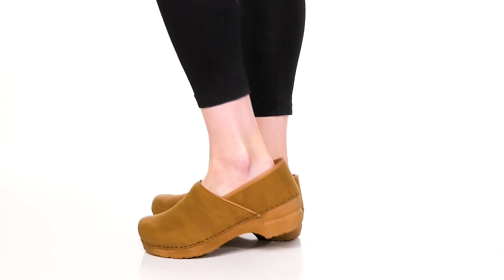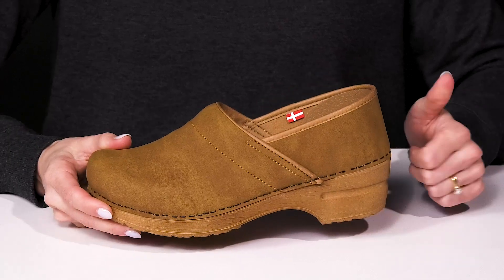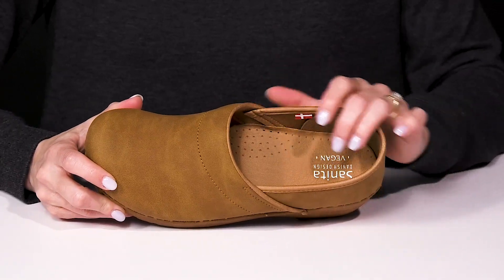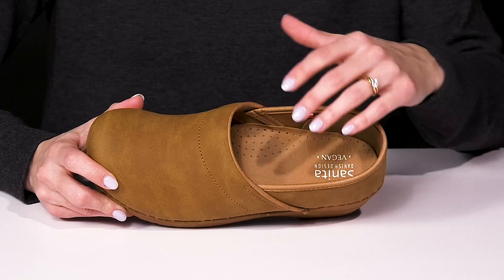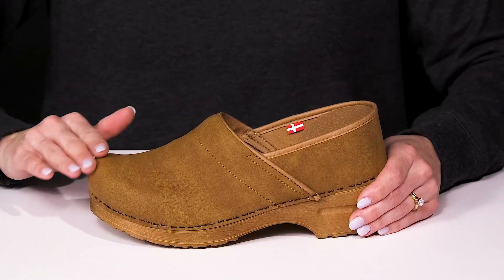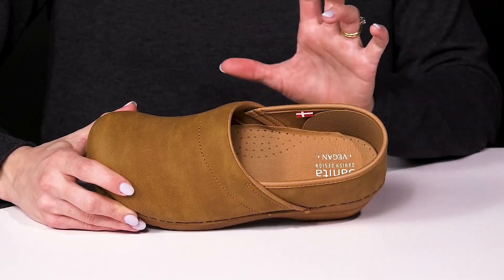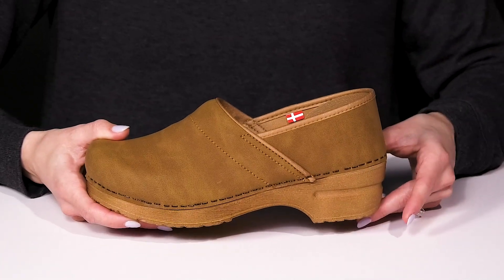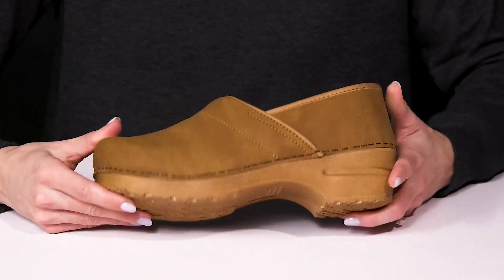Sanita Hinsdale SKU: 9872518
Sanita Footwear Size Chart
Get going with your love for a simple but elegant casual or professional style by opting for the Sanita® Hinsdale Clogs which are comfortable enough for everyday use.
This shoe has received the American Podiatric Medical Association (APMA) Seal of Acceptance for promoting good foot health.
Sanita® suggests sizing up for half-sizes.
Vegan microfiber upper.
Anatomically correct footbed with cushioned microfiber insole for premium arch support.
Padded instep for extra comfort.
Rocker Bottom polyurethane outsole.
Imported.